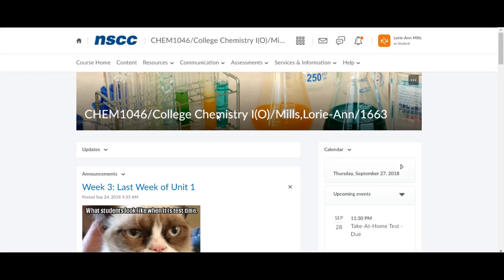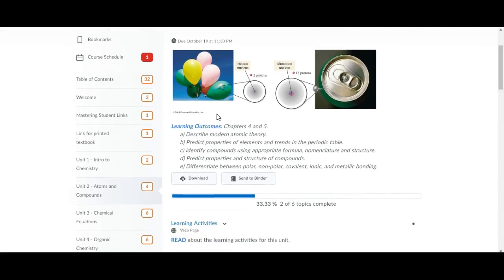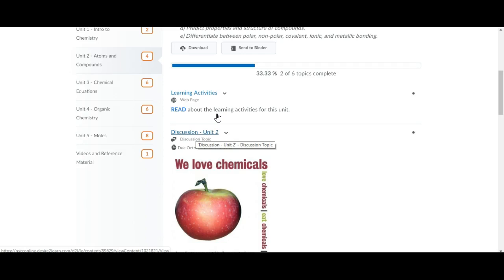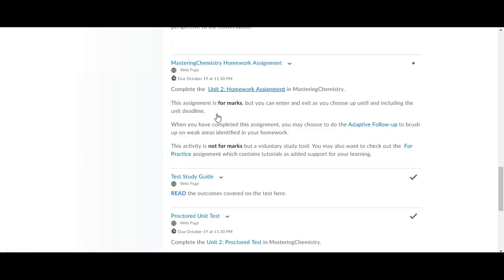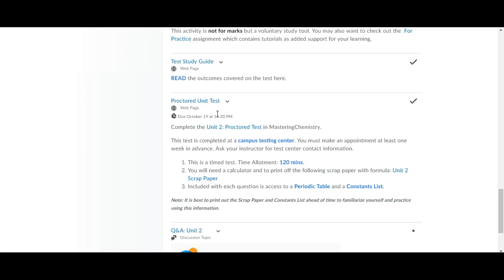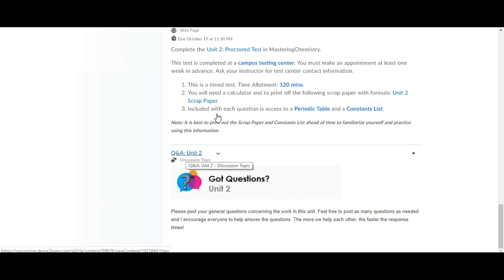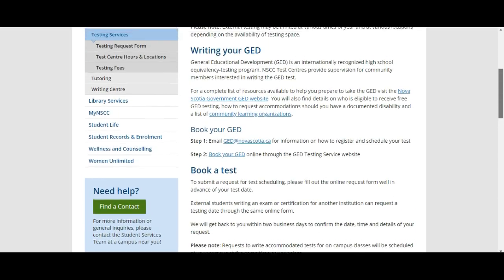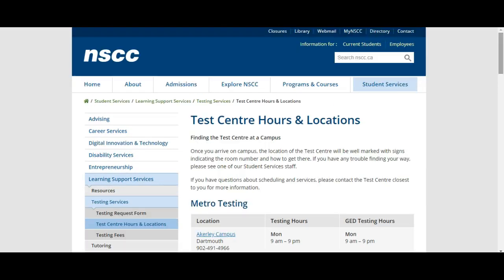Chem1046:Welcome to Unit 2